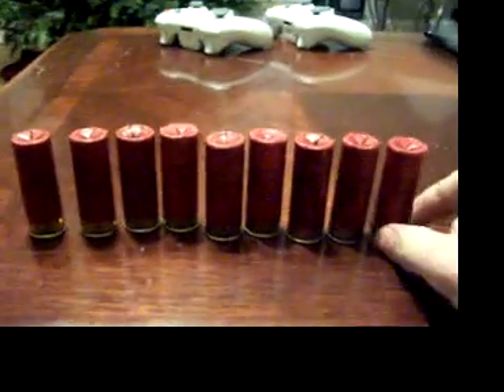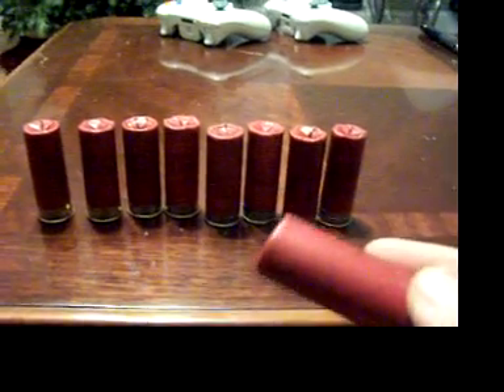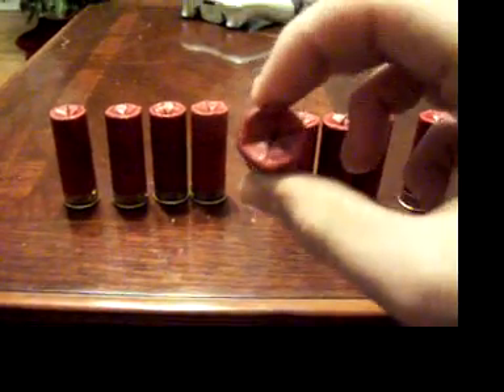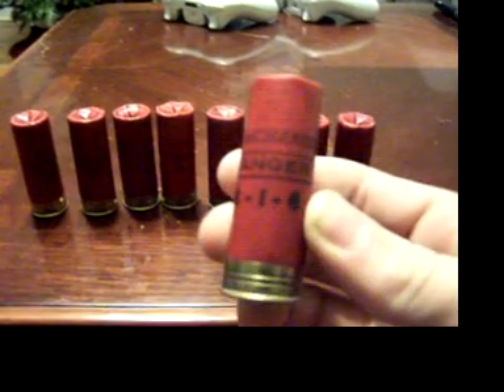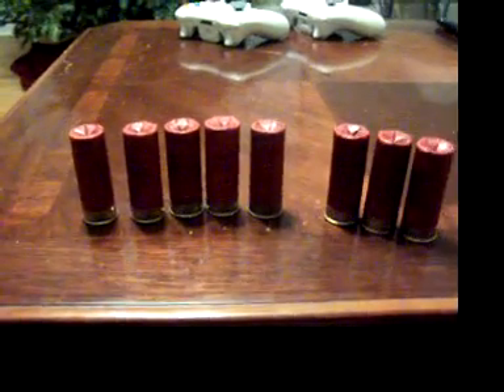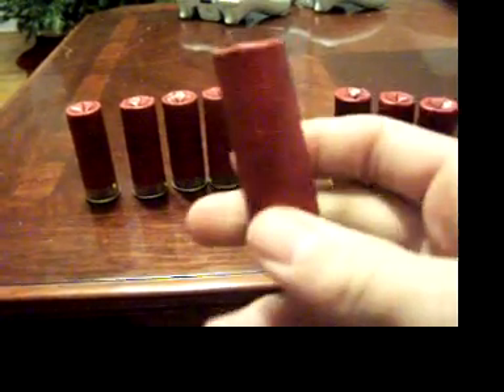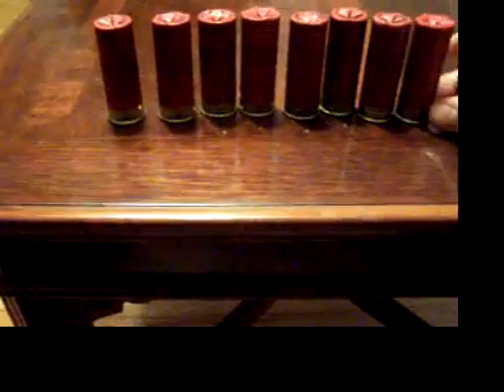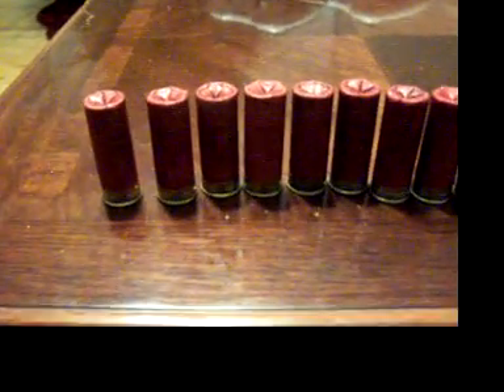paper shotgun shells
i found these a little while back, at the range... idk thaught that they were cool